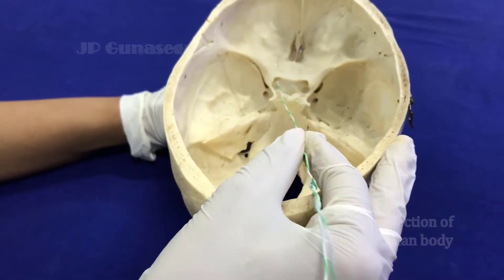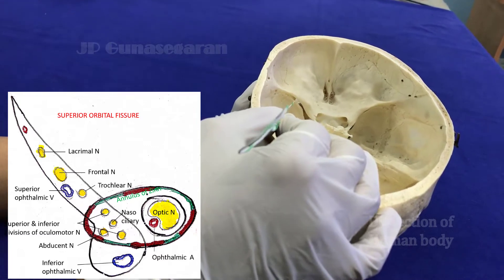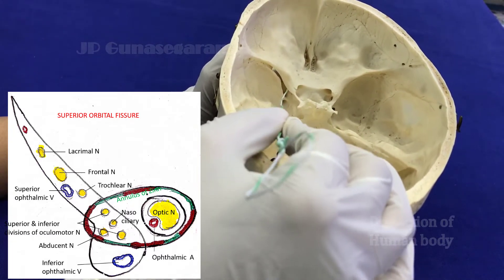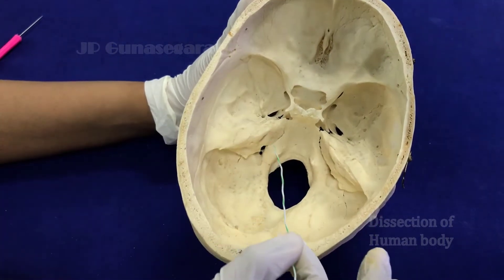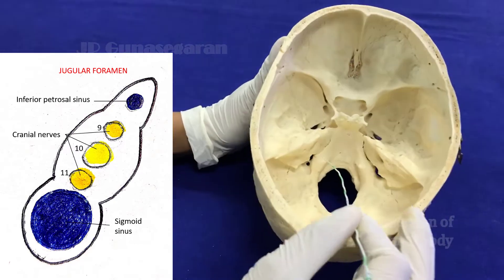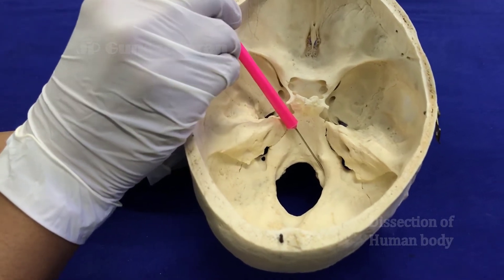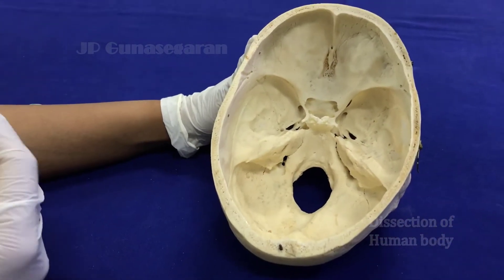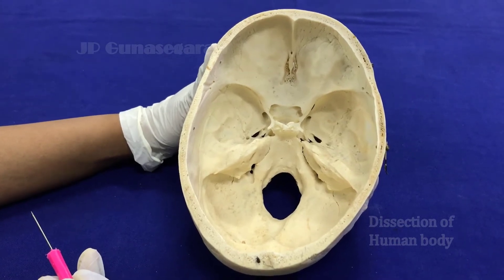Cranial fossae: (Summary)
Structures passing through the foramina of anterior, middle and posterior cranial fossae.